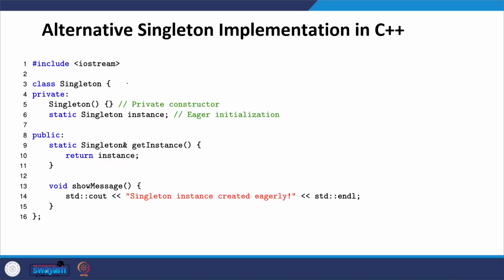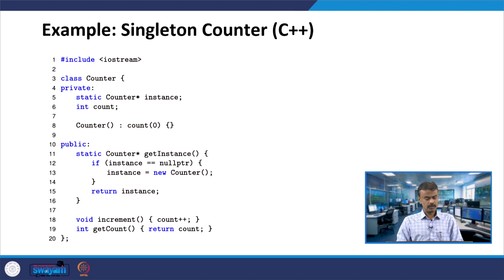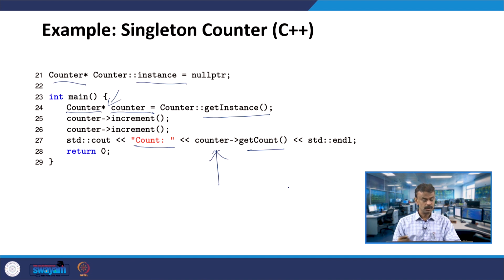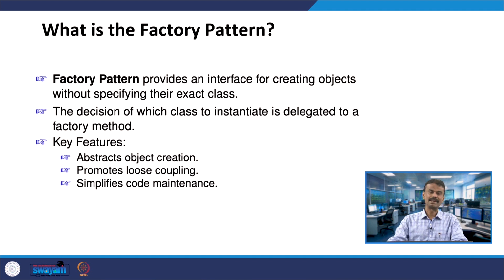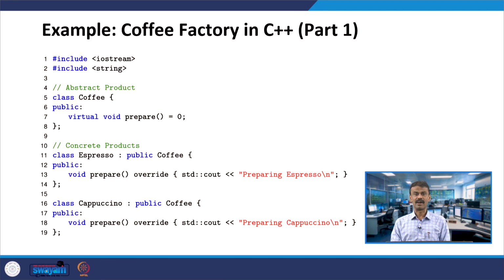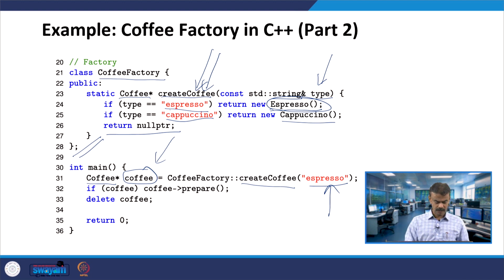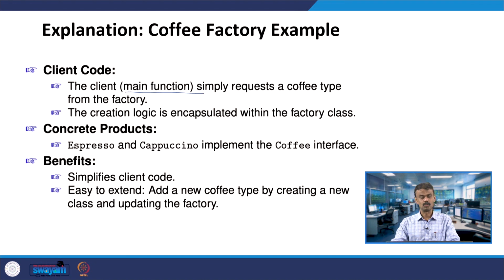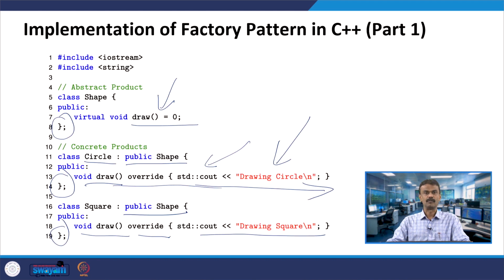Lecture 47: Singleton and Factory Pattern